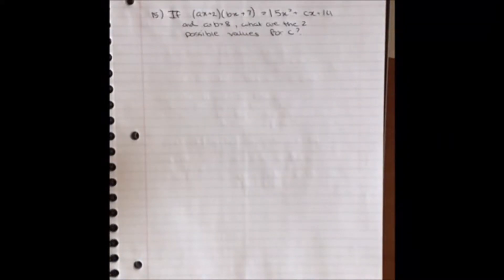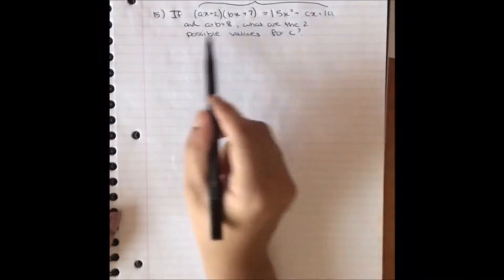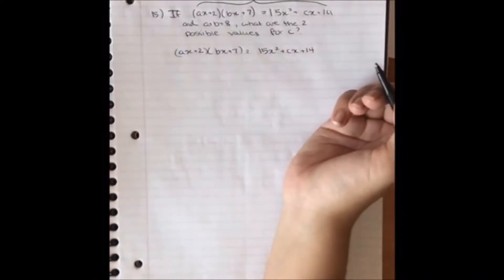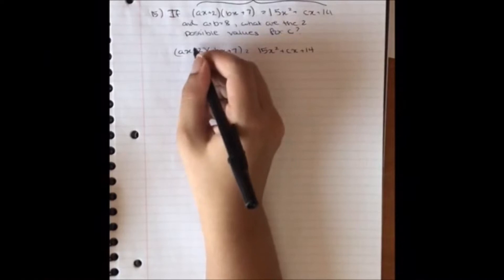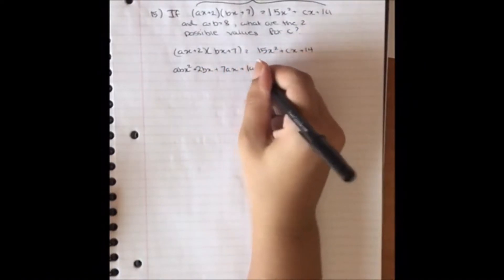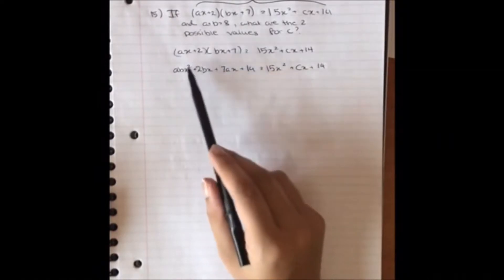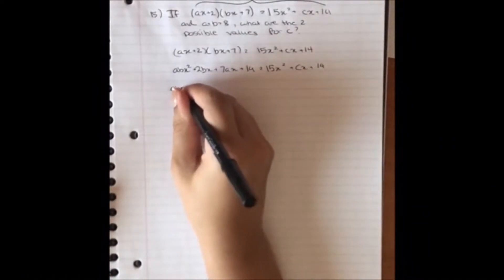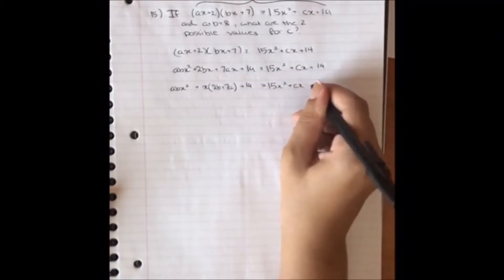SAT: Math Problems 15-20 (no-calculator) on Practice Test #1, pg. 370-372. Created by Sasha Raman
SAT on College Prep: Sasha Raman works through the Math problems 15-20, pages 370-372 of The Official SAT Study Guide, 2016 Edition (ISBN-13: 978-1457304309 ISBN-10: 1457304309 published June 30, 2015)